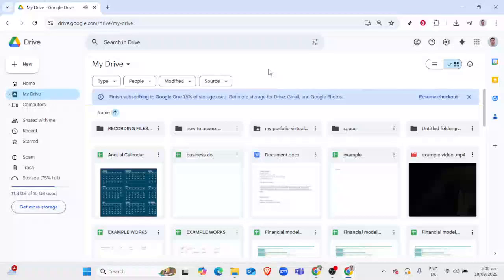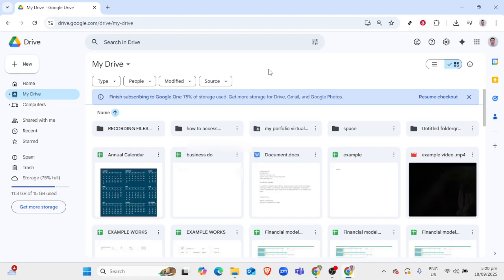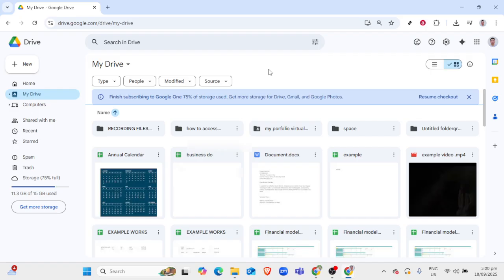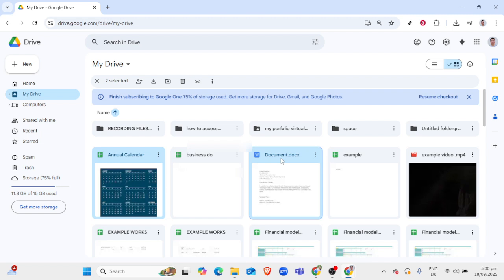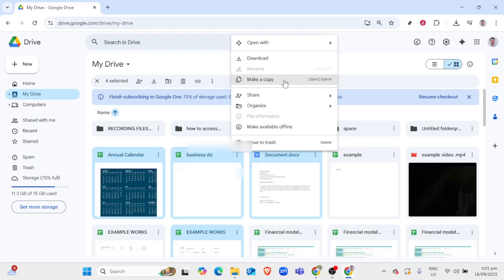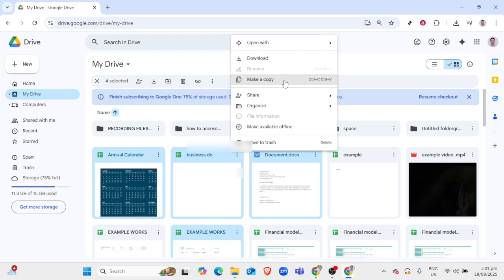How To Create Multiple Copies of a File in Google Drive [2025 Guide]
In today's video we cover: Google Drive tutorial, create file copies, duplicate files, Google Drive tips, file management, cloud storage tips, Google Drive tricks, copy files Google Drive, multiple copies tutorial, file organization, productivity tips, online storage, tech how-to, document management, Google Drive guide, file sharing tips, tech tutorials, manage files online, Google Drive features